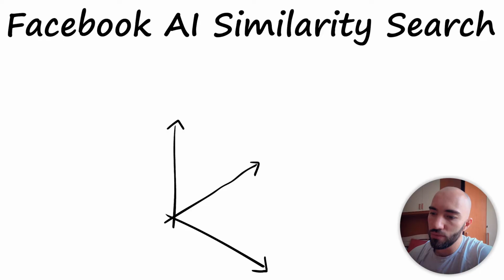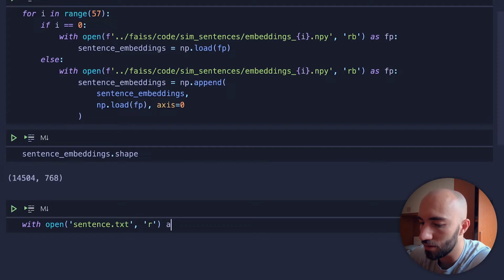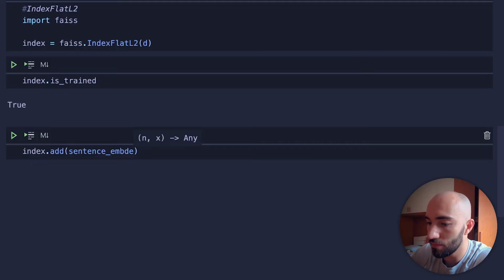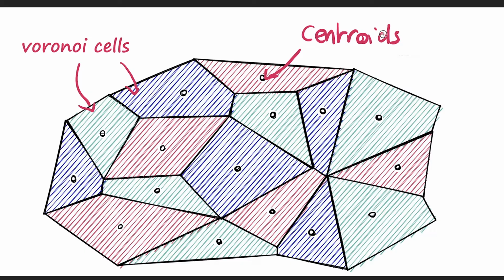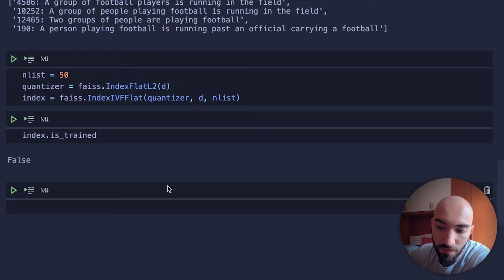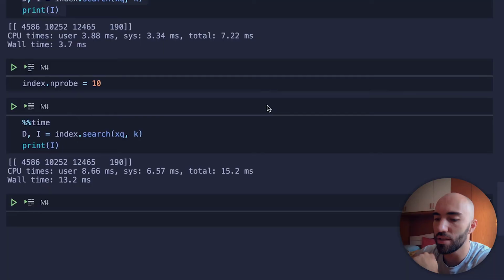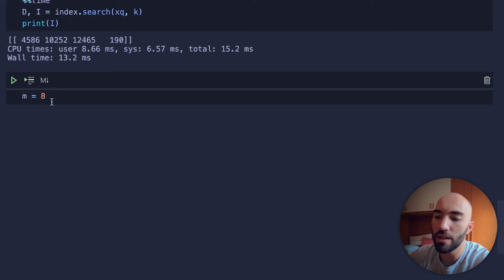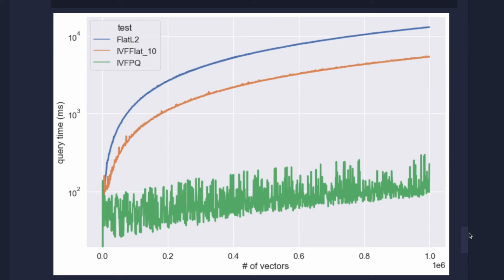Faiss - Introduction to Similarity Search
Facebook AI Similarity Search (FAISS) is one of the most popular implementations of efficient similarity search, but what is it - and how can we use it?

What is it that makes FAISS special? How do we make the best use of this incredible tool?

Fortunately, it's a brilliantly simple process to get started with. And in this video, we'll explore some of the options FAISS provides, how they work, and - most importantly - how FAISS can make our semantic search faster.

🎉 Sign-up For New Articles Every Week on Medium!

Mining Massive Datasets Book (Similarity Search):
(3rd ed)
(1st ed, cheaper)